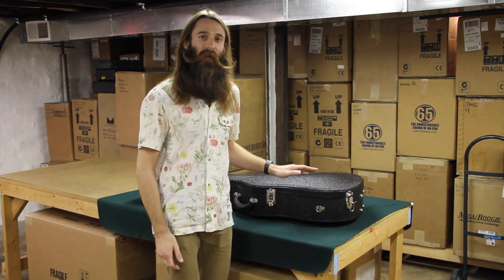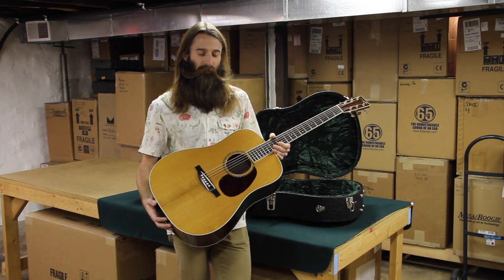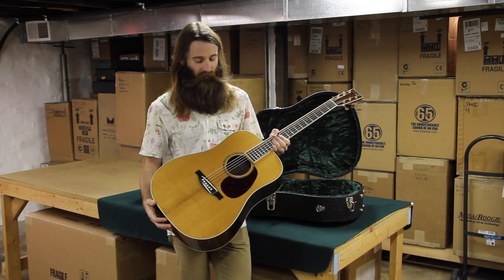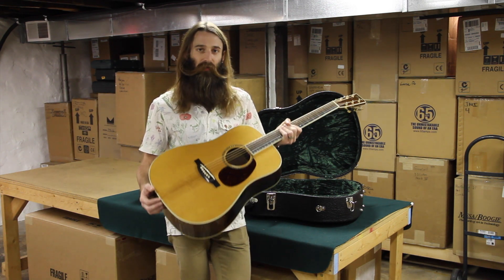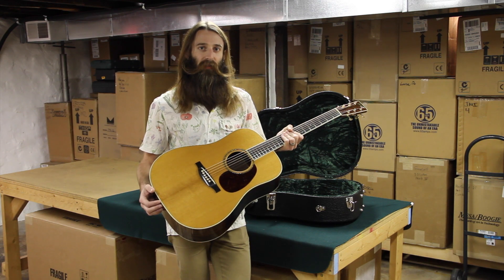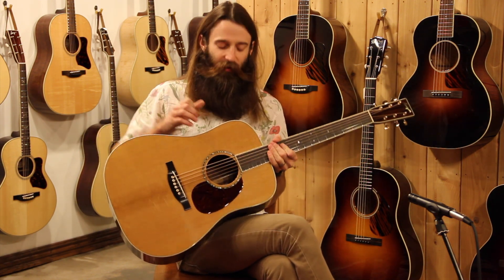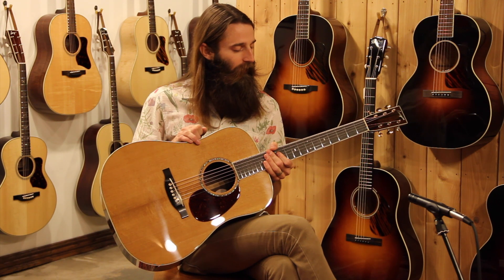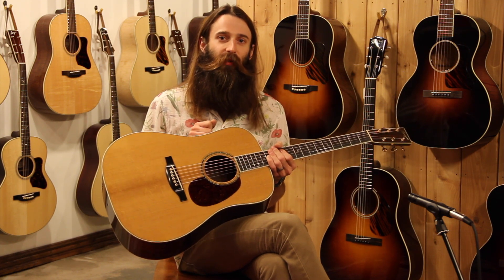Bourgeois Bryan Sutton Limited Edition 12 of 30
New Acoustic Guitar Demo at Eddie's Guitars in St. Louis, Mo.
Another stunning work of art from Dana, this full custom Bryan Sutton Limited Edition D-150 is a fine example of what he's capable of. This guitar has amazing roar and balance, and is so much easier to play than most other bluegrass bred guitars these days.